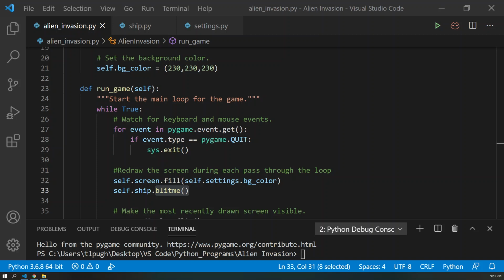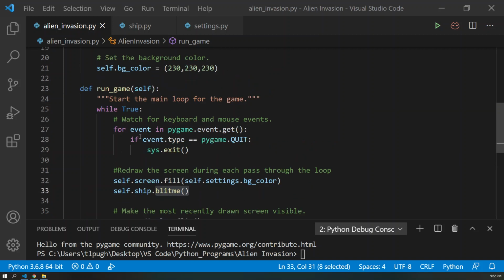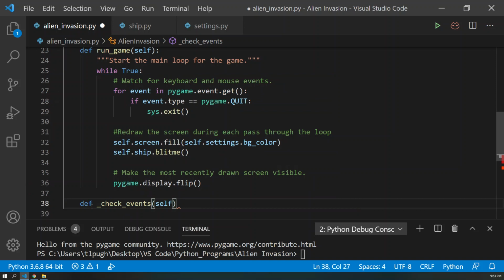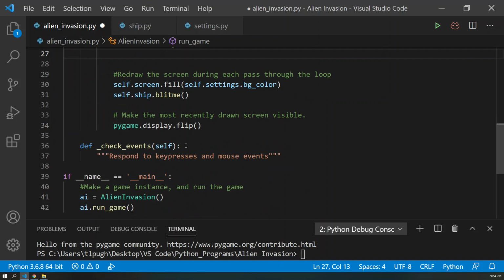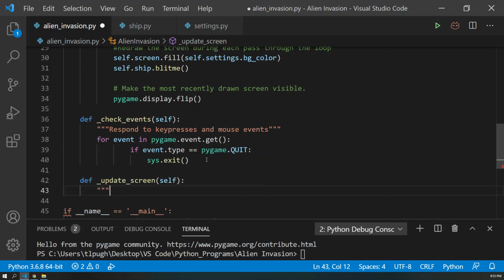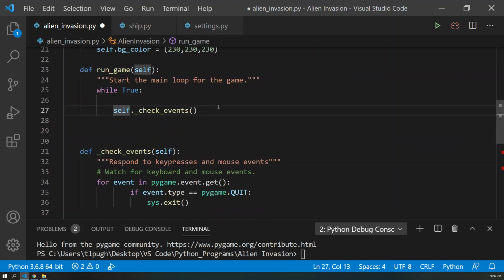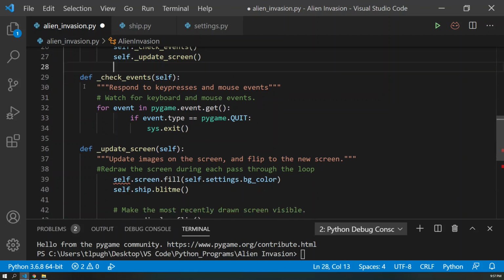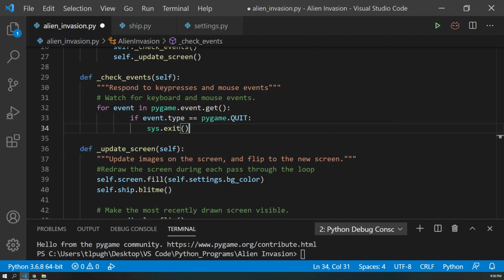04 Refactoring the run game Method